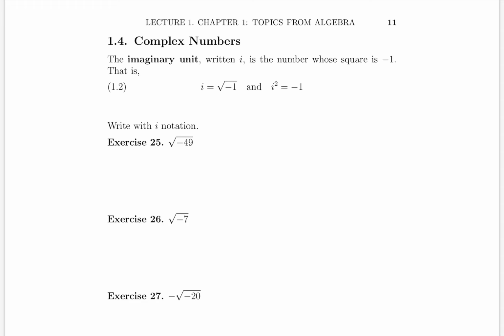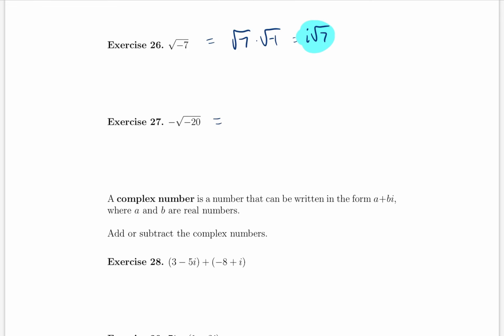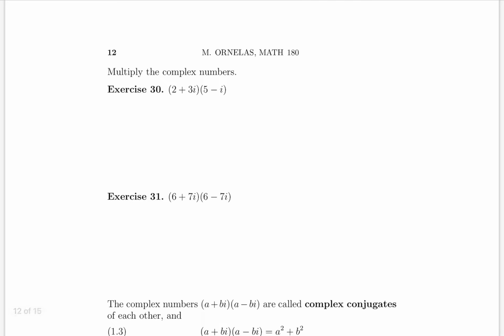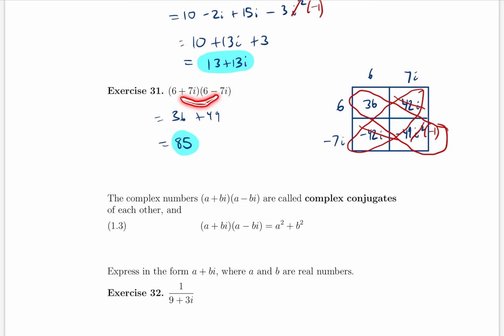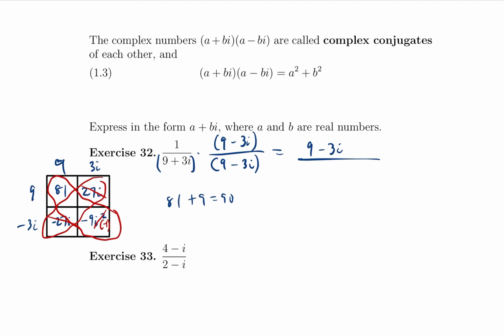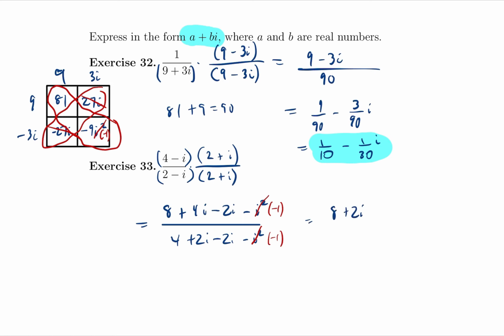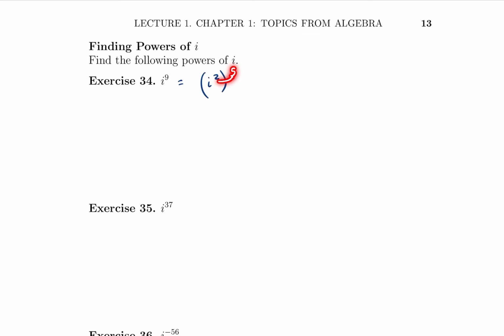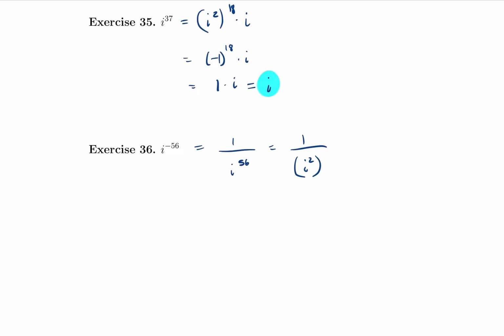Math 180 Section 1.4